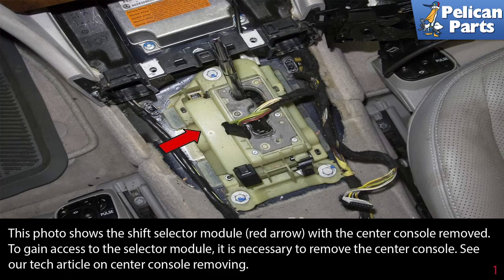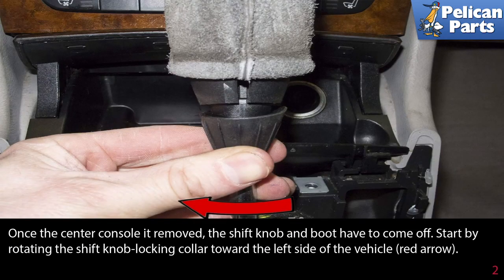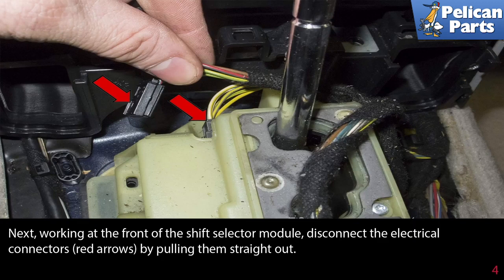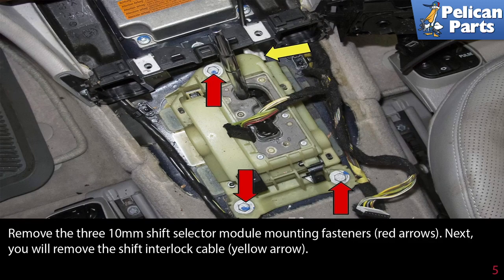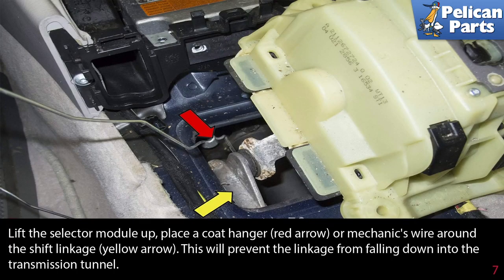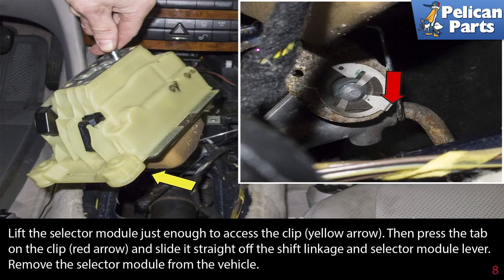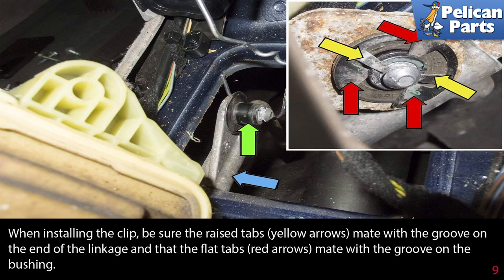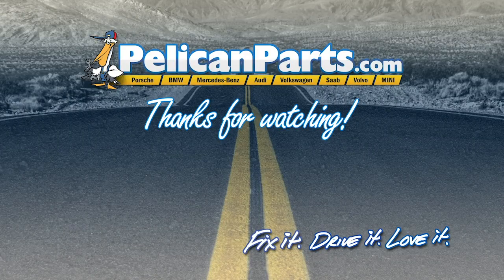Mercedes-Benz W211 E-Class Automatic Transmission Shift Selector Module Replacement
The longitudinally installed Mercedes-Benz drivetrain came with a choice of 5, 6 or 7 speed automatic transmission. The transmission is computer controlled to provide smooth shifting, high fuel economy and good performance.

The shift selector module is an electronic shift or transmission range switch. It is monitored by the transmission control module, reporting the current gear, gear change requests and park or neutral. Due to location and frequency of use, this selector module fails over time. When it fails it can cause the transmission to miss shifts, remain in neutral or prevent the vehicle from starting (when park or neutral isn't seen). There are many fault codes associated with the module when it fails, so be sure to use a Mercedes-Benz scan tool to query the control module.

To gain access to the selector module, it is necessary to remove the center console. See our tech article on center console removing.

Protect your eyes, hands and body from fluids, dust and debris while working on your vehicle. If you're working with the electrical system, disconnect the battery before beginning. Always catch fluids in appropriate containers and properly dispose of any fluid waste. Recycle parts, packaging and fluids when possible. Do not work on your vehicle if you feel the task is beyond your ability.

Vehicle models change and evolve, as they grow older, so the vehicle shown in our illustrations may vary slightly from yours. If something seems different, let us know and share your info to help other users. Do you have questions or want to add to the article? When leaving a comment, please leave your vehicle information.

In this article, I'll go over the steps involved with replacing the shift selector module on a Mercedes-Benz W211 4MATIC, other models are similar.

Check out our complete Technical Article Directory for guides to many other procedures.

Check out our Basic Maintenance section, which has all the parts you'll need to get your vehicle running its best, including filters, fluids, brakes, spark plugs, lighting, and more for your W211

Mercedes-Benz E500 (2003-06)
Mercedes-Benz E55 AMG (2003-06)
Parts Required: Selector module clip, selector module, linkage bushing
Hot Tip: Use coat hanger to hold shift linkage in place
Performance Gain: Remedy a faulty selector module